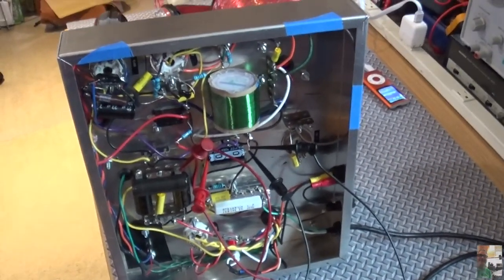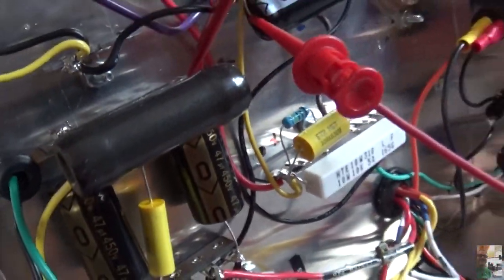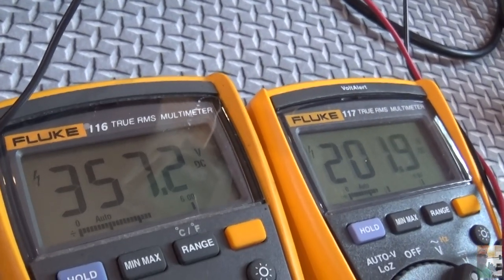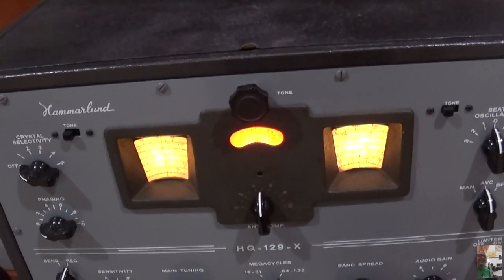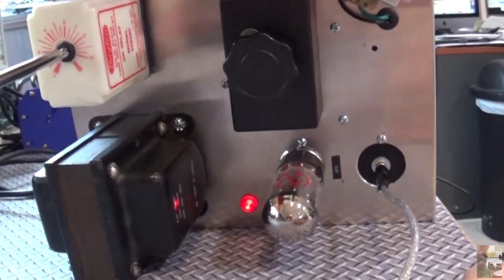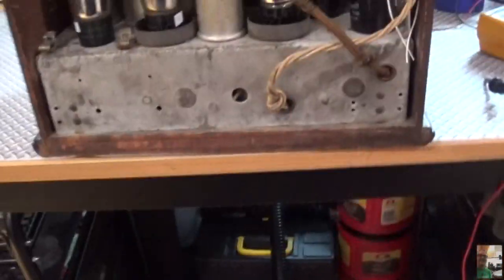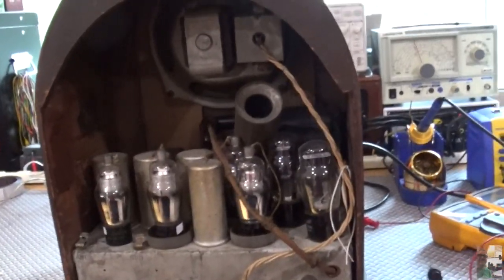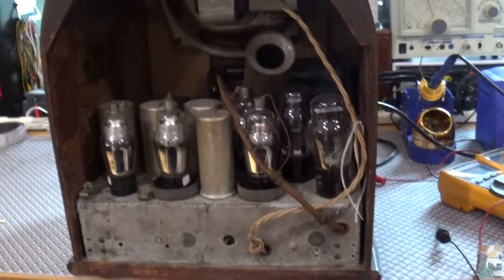Rick McWhorter AM Transmitter Build - Episode 14 - Its a wrap or a rap..perhaps Rap Music.